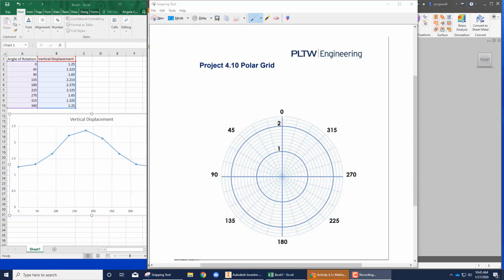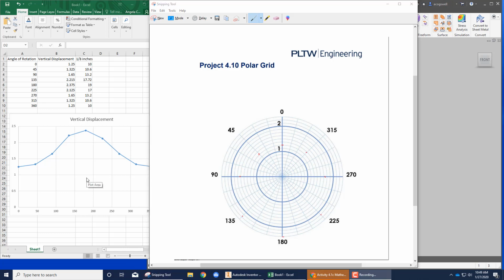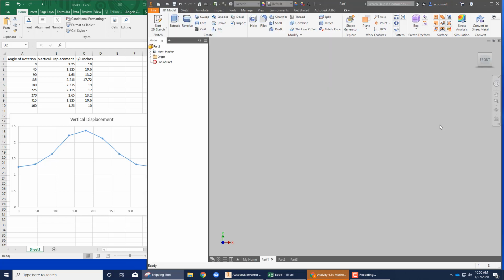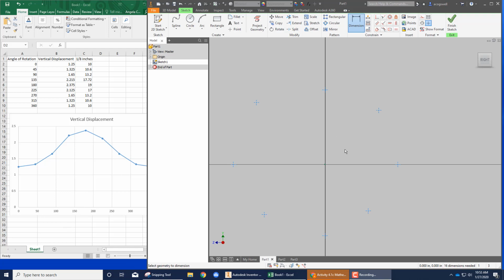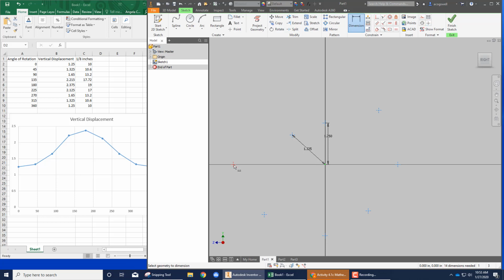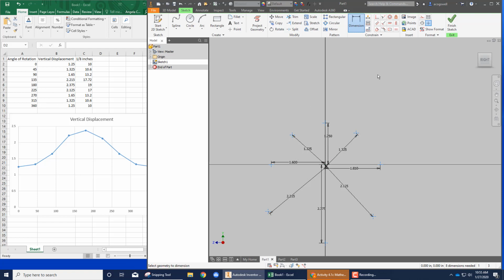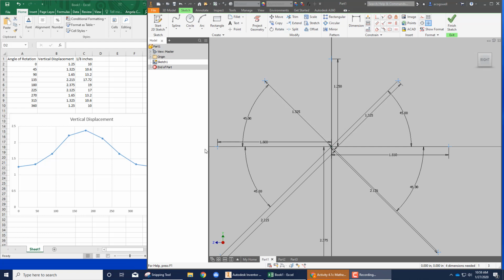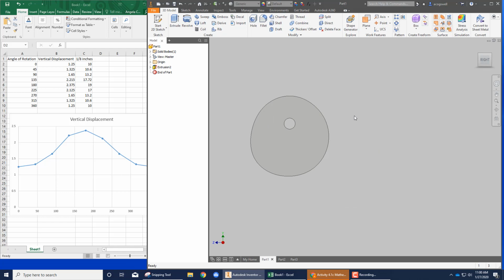Creating a custom cam from a motion graph